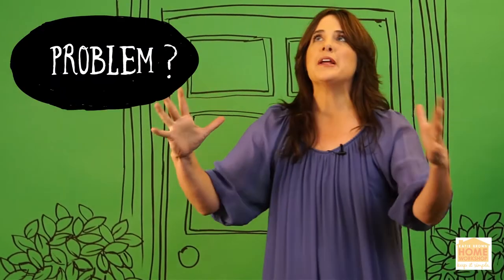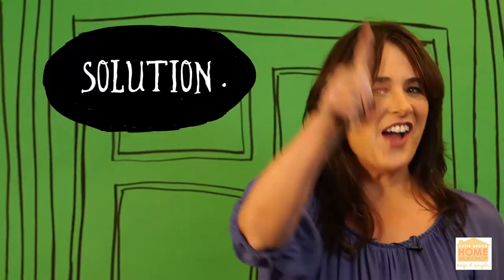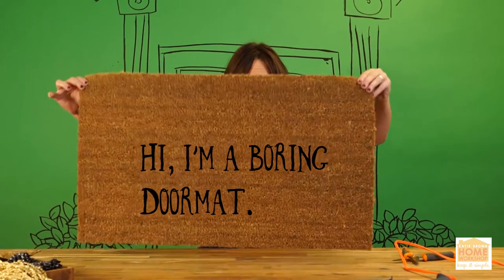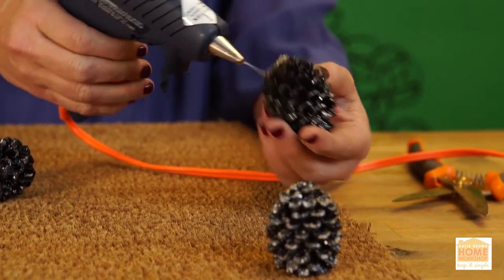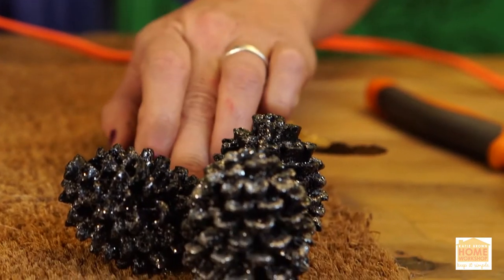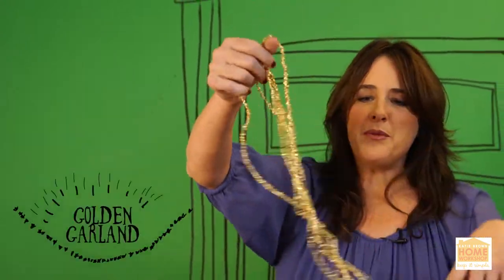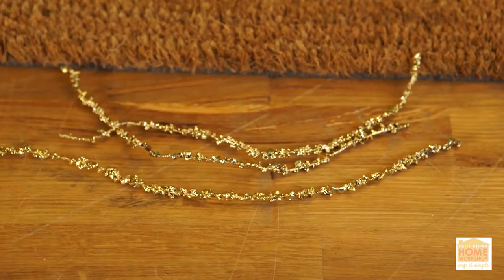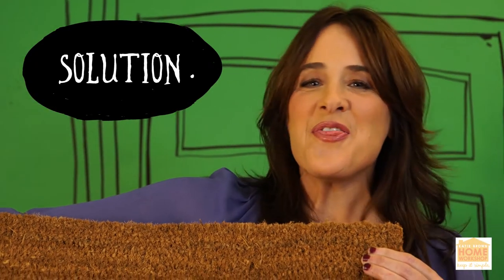Wow Your Guests With This Dressed Up Doormat Katie Brown Workshop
Wow Your Guests With This Dressed Up Doormat
The holiday season means lots of guests. With festive dinners and cocktail hours hosted in your home, you’ll want to lay out a warm welcome for all those who enter.  Dress up your doormat with a few festive ornaments and we’re sure your guests will look down before they knock.

Materials:
Plain doormat
Metal holiday ornaments
Metal holiday garland
Tools:

Instructions:
Glue your ornaments into the top and bottom corners of your mat. Be sure to leave center free for feet to step on. We suggest using metal ornaments, just in case they get stepped on.
Attach a little tail of garland to your ornament clusters.

Keep it simple and learn how to  cook, garden, and decorate your home with Katie Brown.